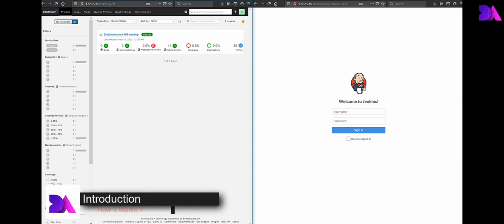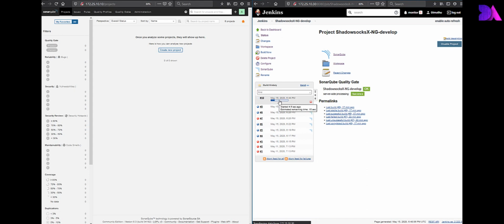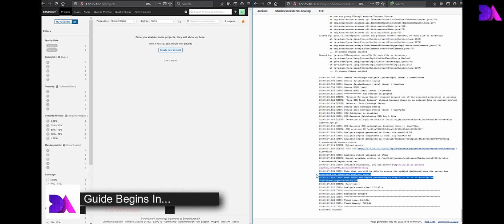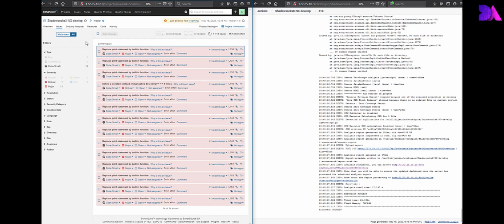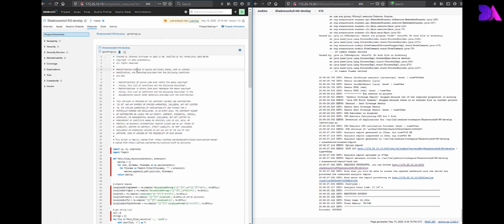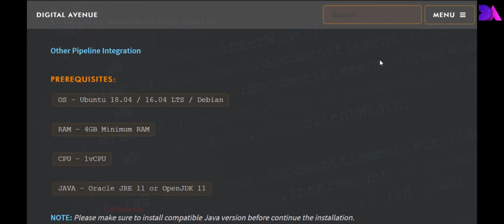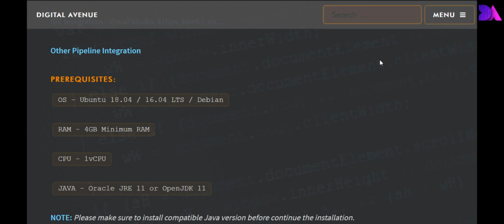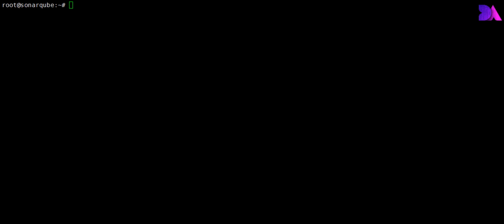Install and Configure SonarQube 8 On Ubuntu 20.04 / 18.04 / Debian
SonarQube is an open-source tool which can used for analyzing the quality of the source code. It can detect your code bugs, vulnerabilities, security black holes and code smells. SonarQube empowers you to write cleaner and safer codes without breaking standards and code methodologies.

SonarQube is bundled with static code analyzer for more than 27 programming languages. SonarQube performs continues code inspection using thousands of automated static code analysis rules.

We can perform code analysis manually or integrating with CICD DevOps tools such as Jenkins, Auzre DevOps and Bamboo.
And, also you can integrate SonarQube with your IDE tool such as Visual Studio and Eclips.
SonarQube provides code reliability by preventing bugs and application security by fixing vulnerabilities that compromise your code.
SonarQube is an open-source platform. Which uses for static code analysis and continuous inspection of code quality. SonarQube can detect bugs, code smells and security vulnerabilities.SonarQube empowers developers to write cleaner and safer code.
SonarQube is able to integrate with CI/CD tools such as Jenkins, Azure DevOps, GitHub, GitLab, Bitbucket and many more.